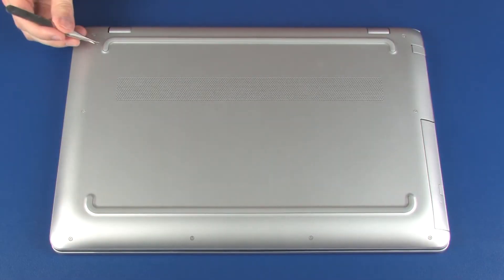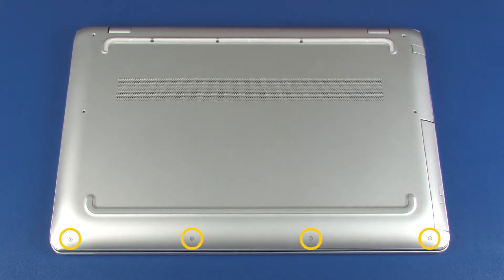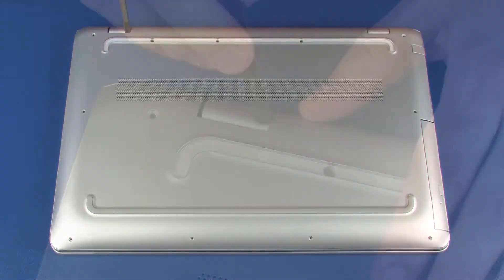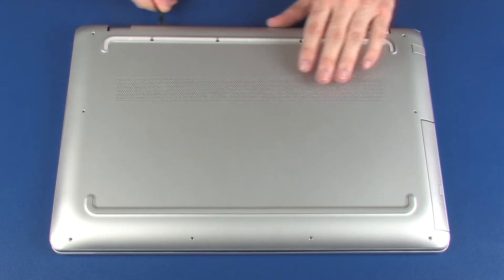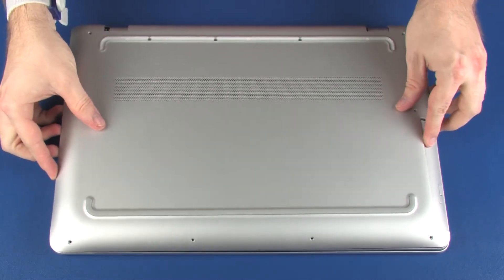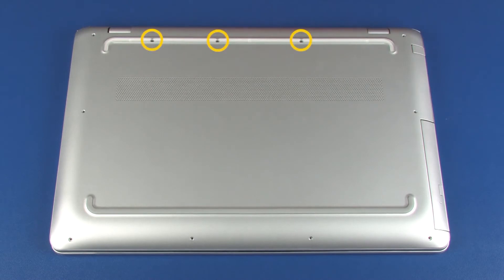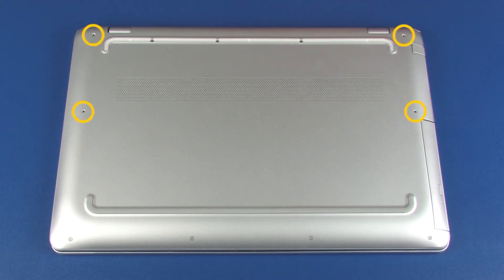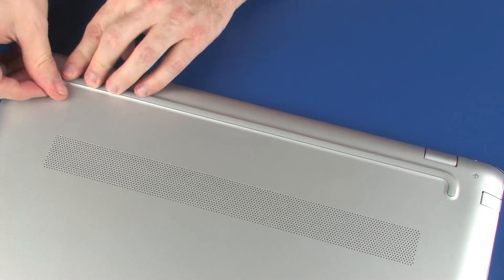Replace the Base Enclosure | HP ENVY m7 notebooks | HP Support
Learn how to remove and replace the base enclosure for HP ENVY m7 notebooks.